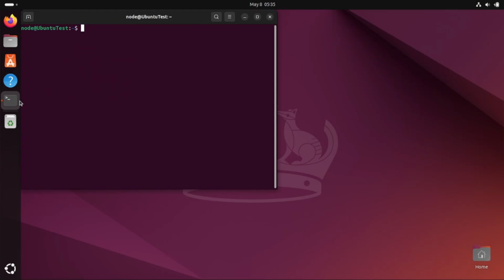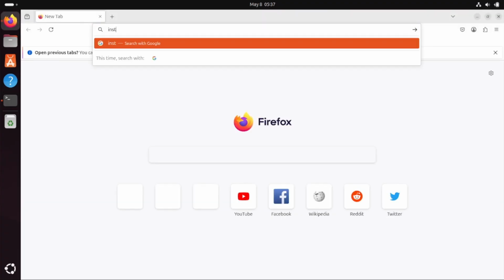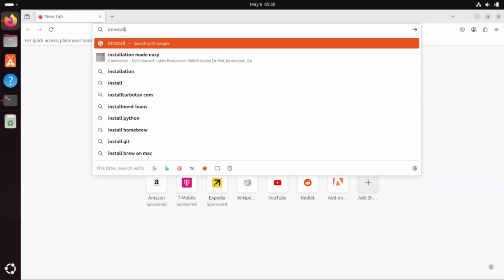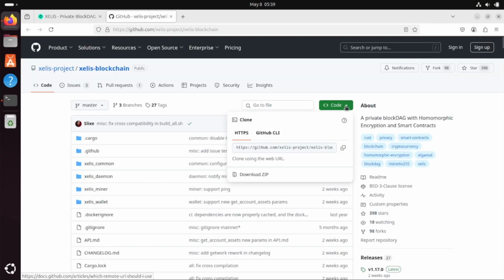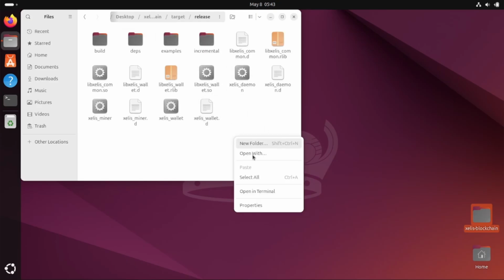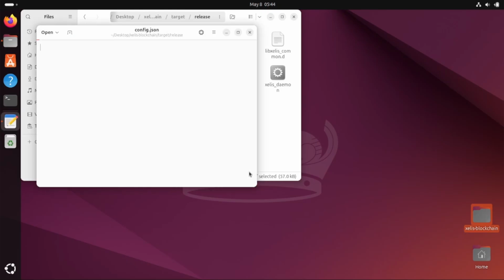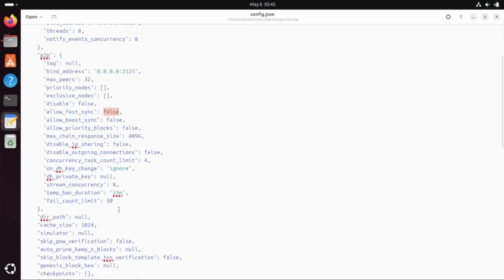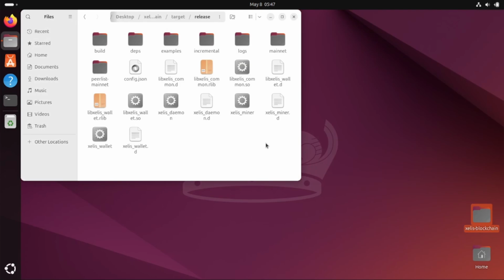How to run a node on the Xelis network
This is a tutorial for getting a node up and running on the Xelis network.